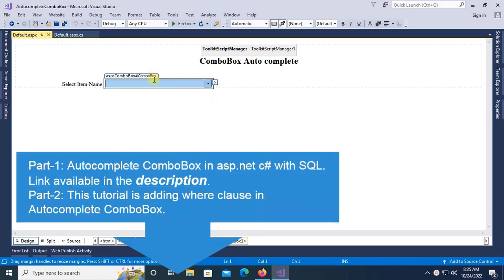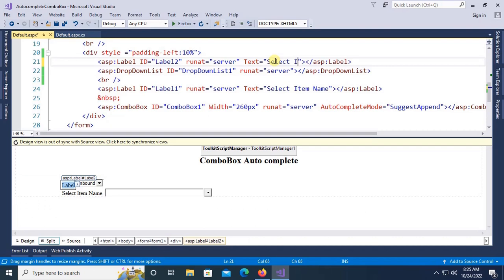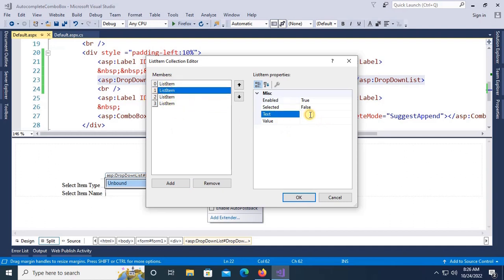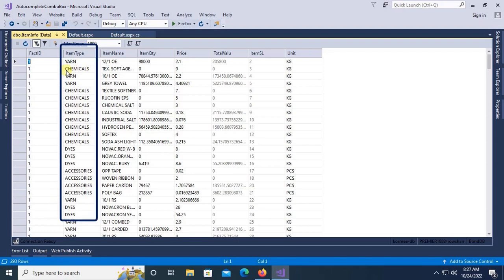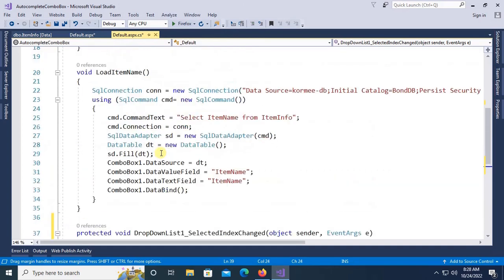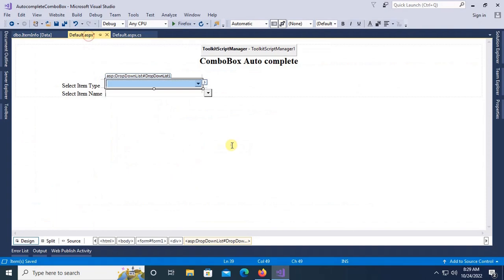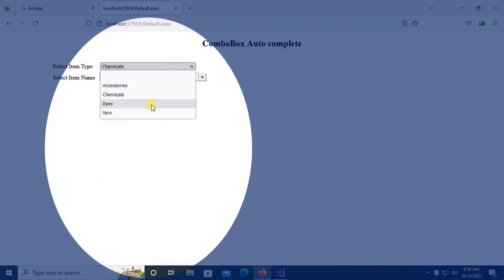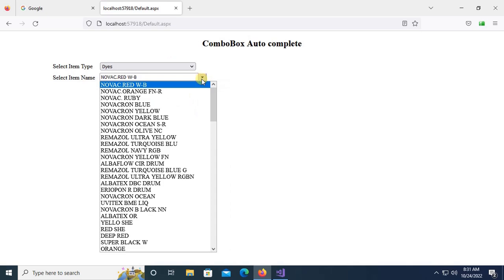Where Clause in AutoComplete ComboBox in Asp.Net C# with SQL Server | swift learn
If you want to load data from SQL to ComboBox with where clause and autocomplete that ComboBox this tutorial is for you. In this tutorial you can learn how to load data from SQL server database to AjaxToolkit ComboBox with where clause and how to display data with AutoComplete/Suggest and Append easily step by step. You can also learn how to add DropdownList in asp.net and adding list items.
Previous Part 1 - AutoComplete ComboBox in Asp.Net C# with Server
This is - Part 2 - AutoComplete ComboBox with Where Clause in Asp.Net C# with Server
Next - Part 3 - AutoComplete ComboBox with Display Multiple Column